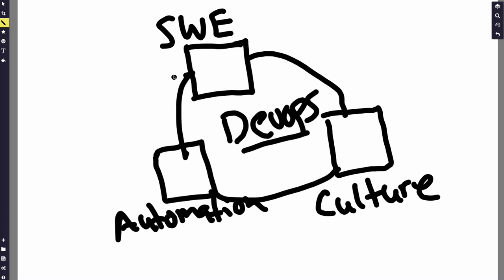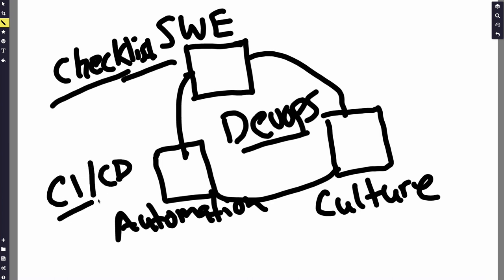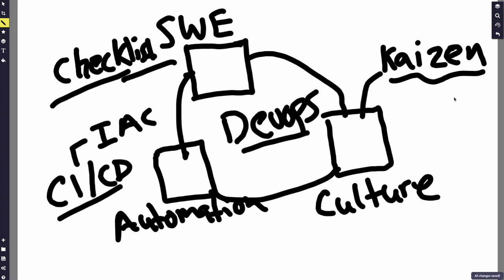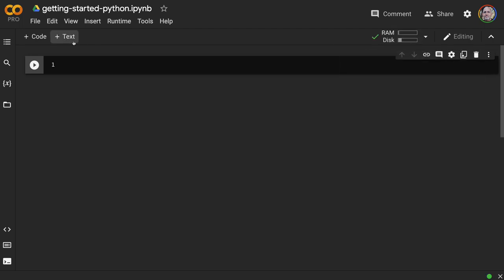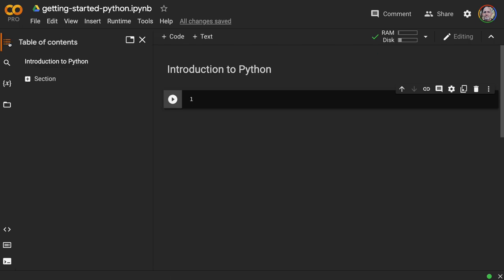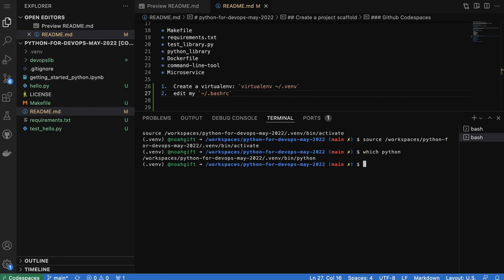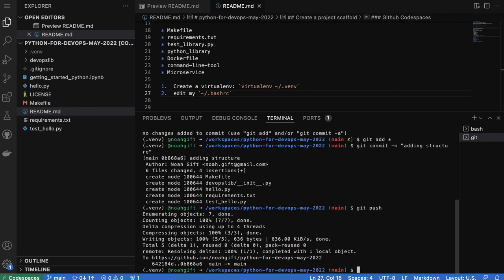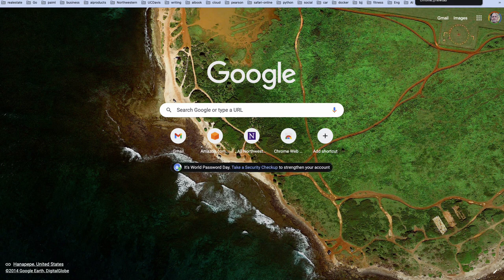Python for DevOps Master Class 2022: CI/CD, Github Actions, Containers and Microservices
Learn to master DevOps with the Python Language

00:00 Intro
02:12 What is DevOps?
05:00 Create Github Repo
18:00 Statements in Python using Colab
30:32 Create Python Scaffold using Github Codespaces
37:00 Create Python Virtualenv and add to ~/.bashrc
40:53 Launch AWS CloudShell and checkout code
42:09 Launch AWS Cloud9
46:00 Freezing packages with pip freeze
55:00 Setup Github Actions
01:14:31 Test code with Github Actions and Pytest
01:23:00 Build CLI with Python and Python Fire
01:25:52 Build Python Lambda Functions
01:40:00 Build AWS Step Functions
01:43:00 Build Python Fire Step Functions
01:57:00 Build Containerized Microservice with FastAPI and AWS App Runner

AWS Certified Solutions Architect - Professional (SAP-C01) Cert Prep: 1 Design for Organizational Complexity: